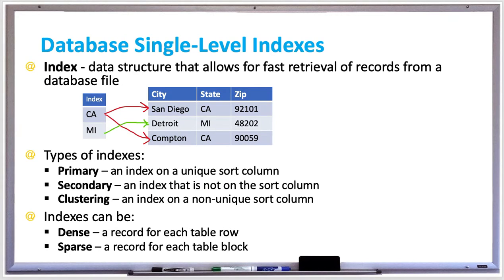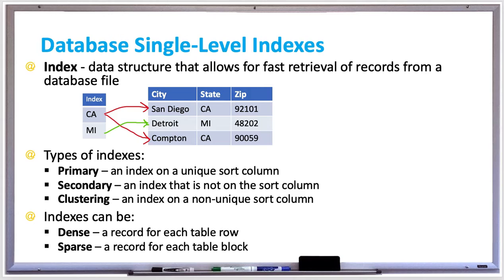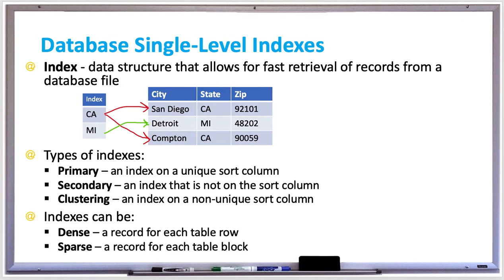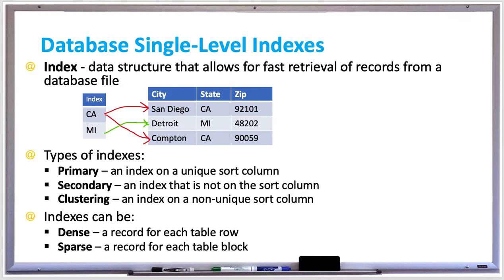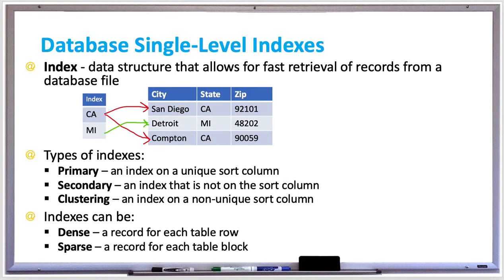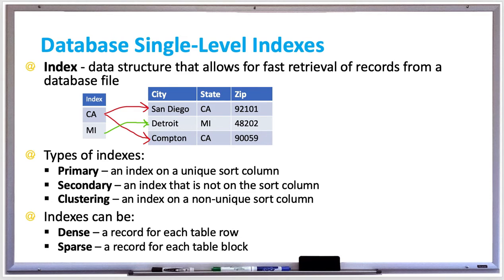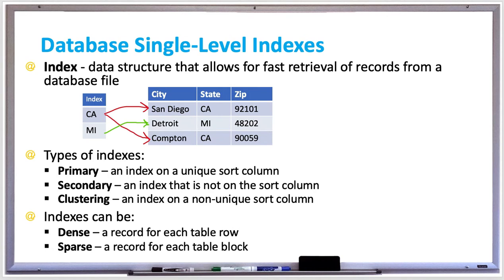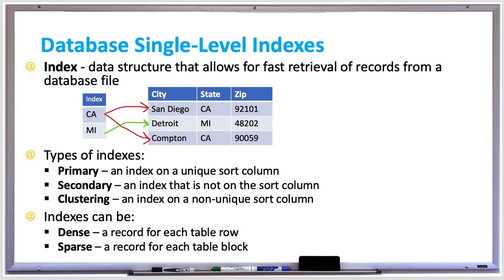Database Systems - Single Level Indexes - Primary Secondary Clustering Dense and Sparse Index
Indexing is a data structure technique which allows you to quickly retrieve records from a database file

A single-level index is a file containing values for a single column (typically a primary key), which point to a row containing the row that match up to the column value.

If an indexed column is unique, the index has one entry for each column value. However, if the indexed column is not unique, the index could have multiple entries for some column values, or one entry for each column value, followed by multiple pointers.

A single-level index is usually defined on a single column, but in a multi-column index, each index is a composite of multiple indexed column values.

The CREATE INDEX command creates an index on a table:

CREATE INDEX index_nameON table_name (column1, column2, ...);

For example:

CREATE INDEX IndexLastNameON Person (LastName);

In the example diagram, there is an index on the State column of the City table. Each column value is sorted in the index, and has a pointer to the row where the states match up. If the columns are not unique, then they are a new entry in the index. Each index can have multiple pointers for the same value, as in the CA example which points to San Diego and Compton.

When the database is executing a SELECT query, it can perform a table scan or an index scan
A table scan reads table blocks directly, without accessing an index.
An index scan reads index blocks in order to find the table blocks its looking for.

The % of table rows selected by a query is called the hit ratio. When a SELECT query is executed, the database examines the WHERE clause does a table scan if the hit ratio is high, or looks for an indexed column with an index scan, if the hit ratio is low it scans the index. Note that if the WHERE clause doesn’t include column that is indexed, then a table scan is performed.  Index scans are about 10x faster than table scans, and that is why indexes are useful if you wan an optimized database. There are also some cases where a binary search may be faster than an index scan. Binary search requires that a column be sorted, and it keeps splitting the rows in half, until it quickly finds the results it’s looking for. Similarly to a phone book, when you are looking for Dominos pizza, and you open the book in the middle and you’re at letter M for McDonalds, you can eliminate the 2nd half of the book and repeat the process for the first half.

Primary Index is an index on a unique sort column.
Secondary index is an index that is not on the sort column.
Clustering index is an index on a non-unique sort column.

These indexes can be one of two types:
Dense Index - contains an entry for each table row.
Sparse Index - contains an entry for each table block.

Inserts, updates, and deletes to tables have an impact on single-level indexes.
Insert – Since a new row is added to a table, a new index needs to be created and placed in the right location. This involves moving things around, which could be time-consuming or slow for large tables. To help speed this up, the database just splits the index block and reallocates entries to the new block after it created some space for the new entry.

Delete. When a row is deleted, the row's index entry needs to also be deleted. This also causes the issue of having to move around surrounding entries if one of them gets deleted, so to help speed this process up, the entries are simply marked as ‘deleted’. The database could later remove all entries marked for deletion and compress the index.

Update. An index is not affected if there is an update to a column that is not indexed.